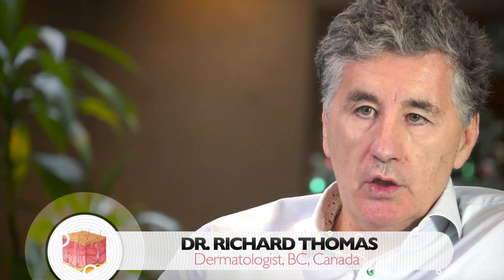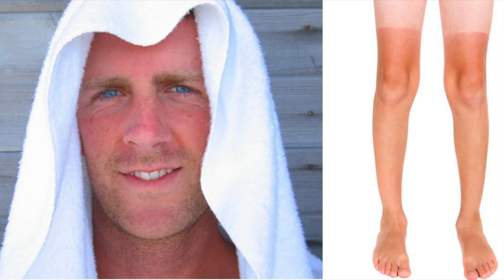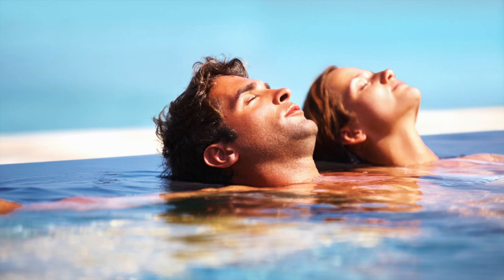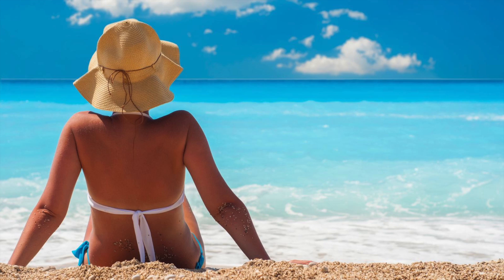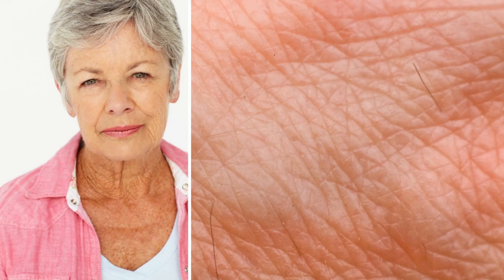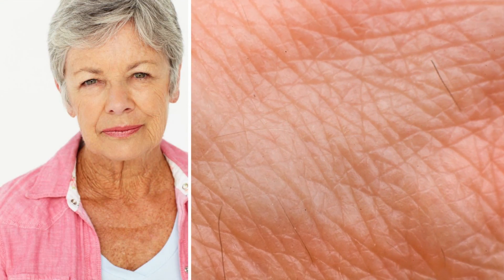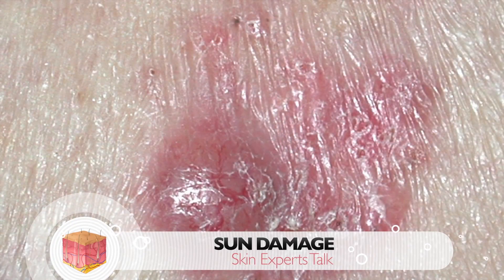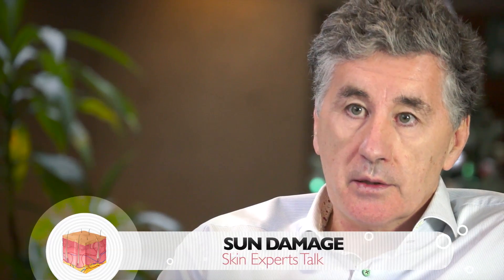Sun Damage - What is it?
Did you know that sun damage such as sun burn destroy your DNA cells? The sun also causes pigmentation problems and skin aging. In this video dermatologist Richard Thomas provides us with an overview of different types of sun damage.